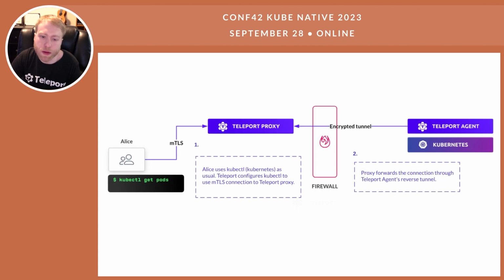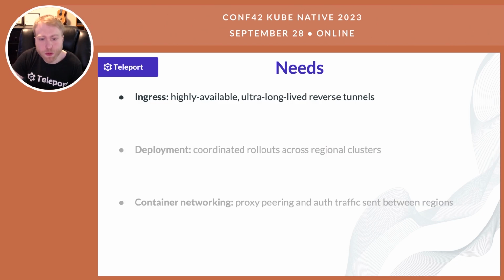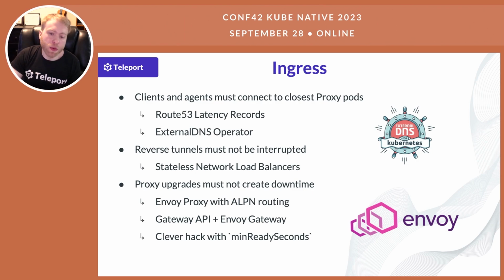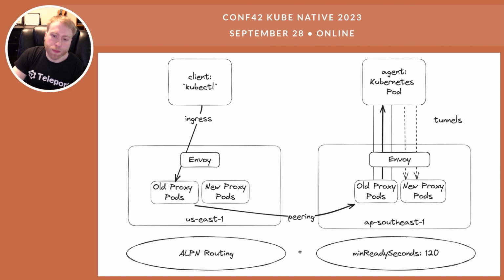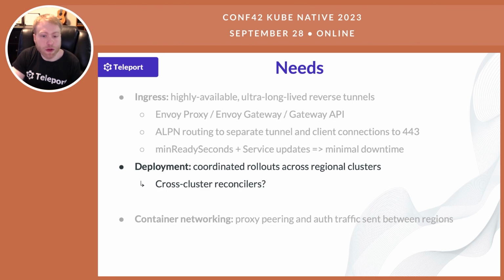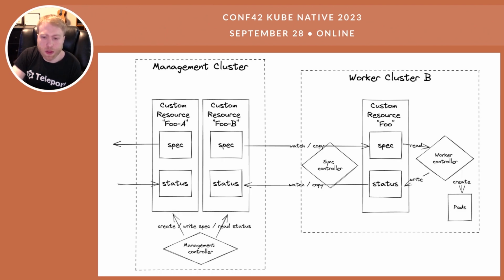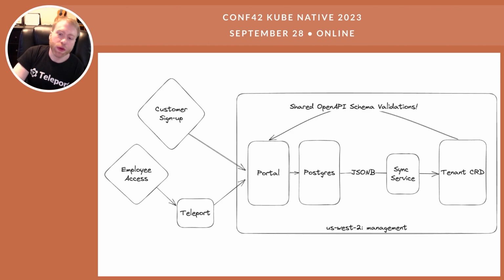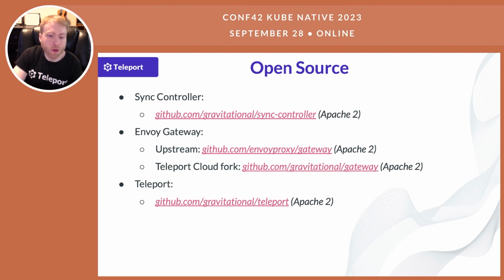Scaling Multi-cluster Kubernetes at Teleport Cloud | Stephen Levine | Conf42 Kube Native 2023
Chapters
0:00 Intro
0:27 what is teleport
1:25 teleport's architecture
2:31 teleport cloud
4:02 needs: ingress, deployment, container networking
5:08 anycast, nginx (oss)
7:32 ingress
11:08 zero-downtime
13:21 needs (ingress)
14:28 deployment
15:43 cross-cluster reconcilers
22:03 container networking
24:14 user journey
24:24 open source
25:15 thanks!